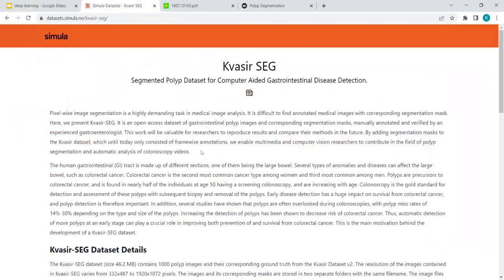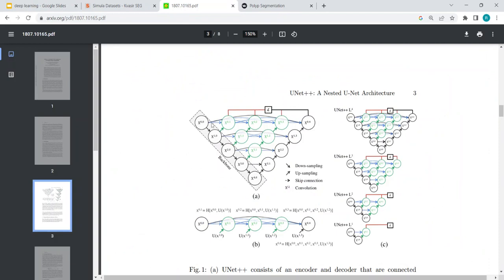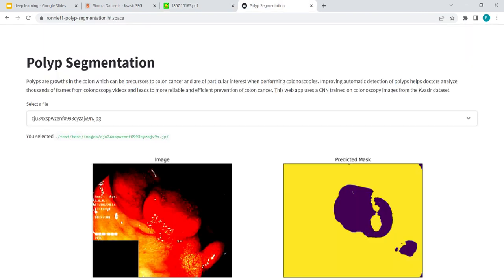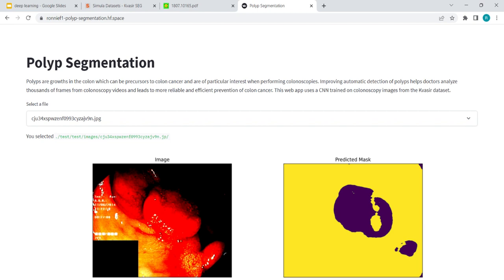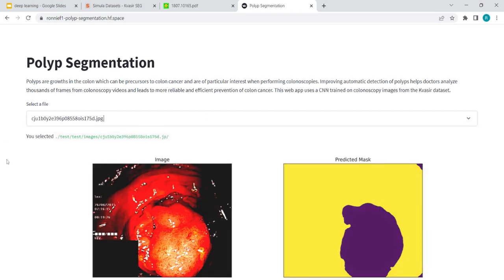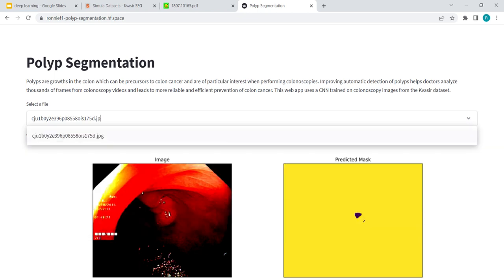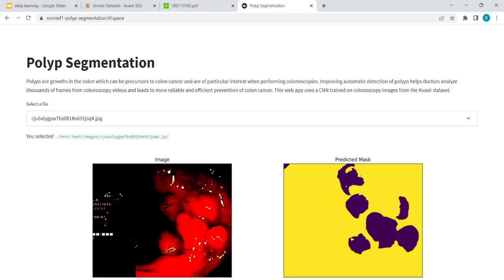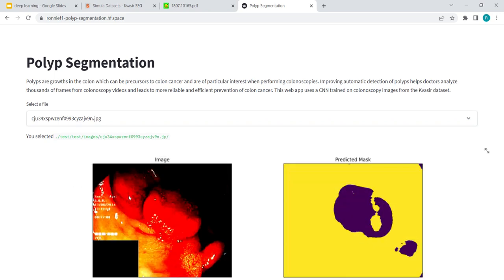Polyp Segmentation for Automatic Colonoscopy Analysis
As part of my project for Applied Deep Learning at TU Wien.